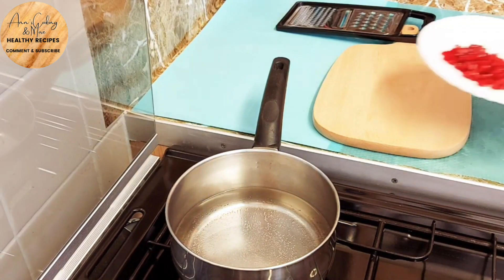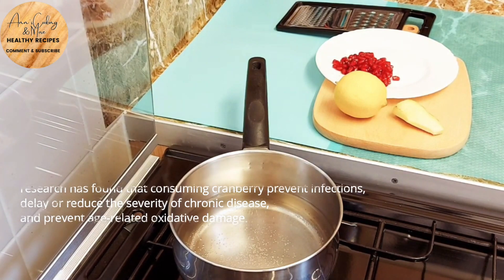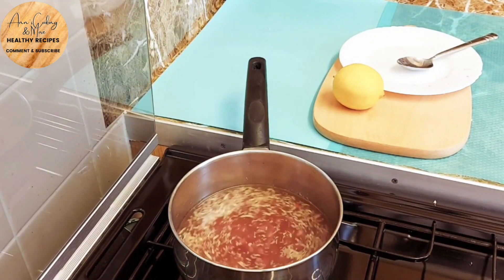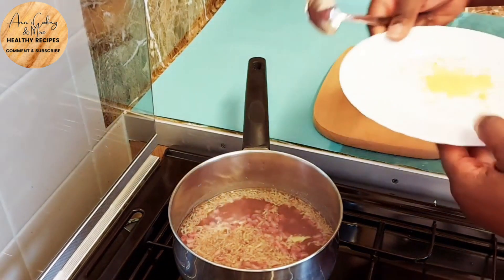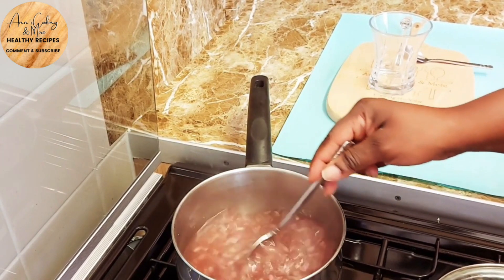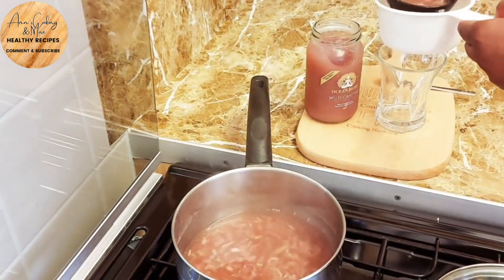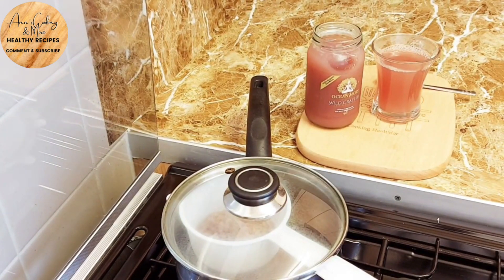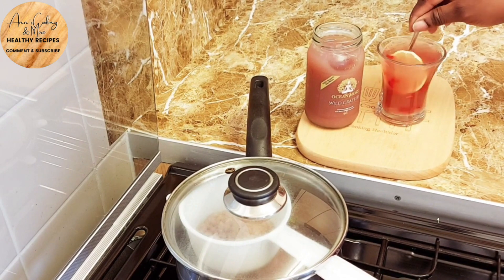COUPLES ♡ DRINK BEFORE BED OR EARLY MORNING TO SEE THE BENEFITS/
Hey my fellow foodies,  today am making
 a cranberry and seamoss tea , I called this the Couples tea 🍵 as its good for both male and female.
 Hope you enjoy this video and be sure to try out this recipe am sure you both will enjoy.💞👫